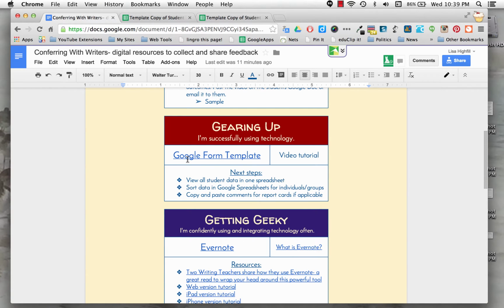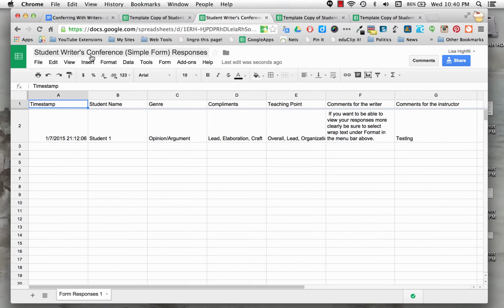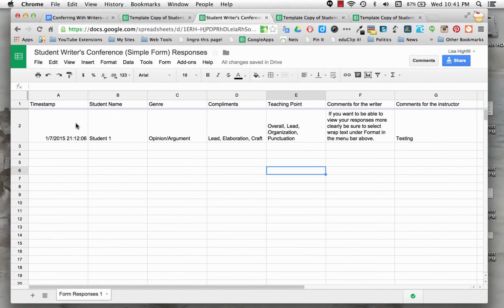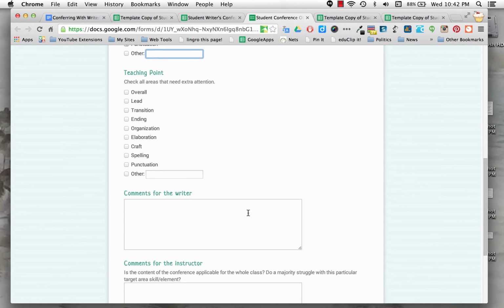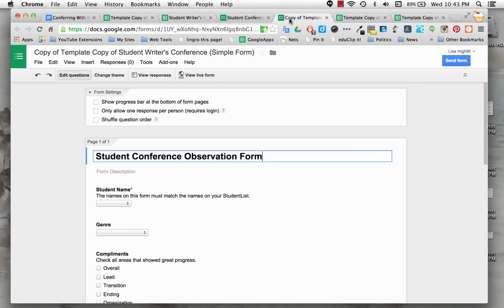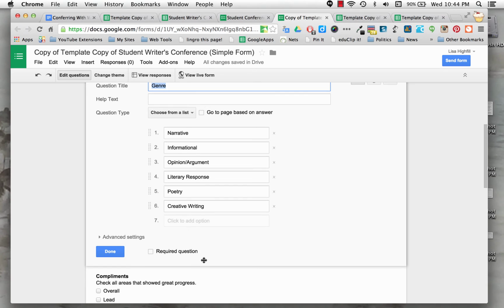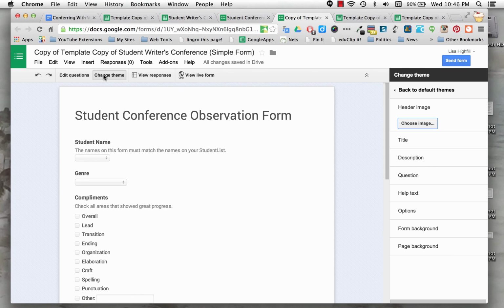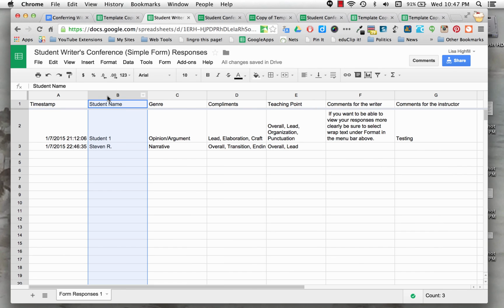Google Forms for Conferring with Writers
This video explains how to use the linked template form for conferring with your students in writing. Here is a link to even more ways to confer digitally with your students.